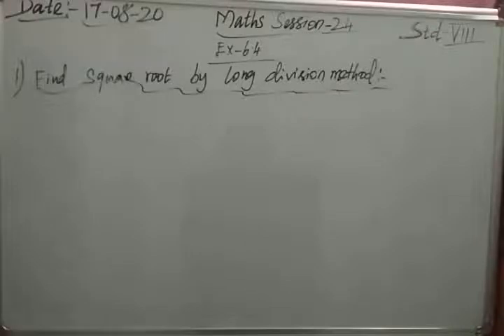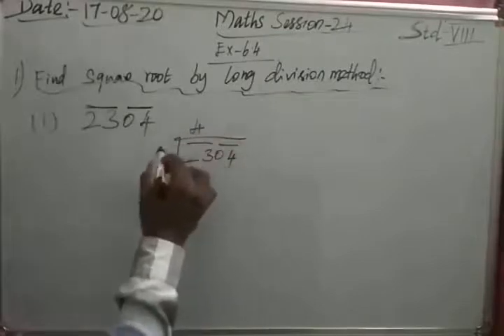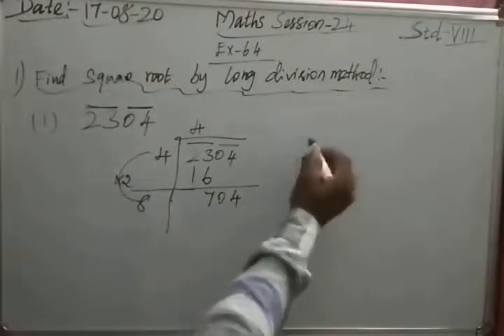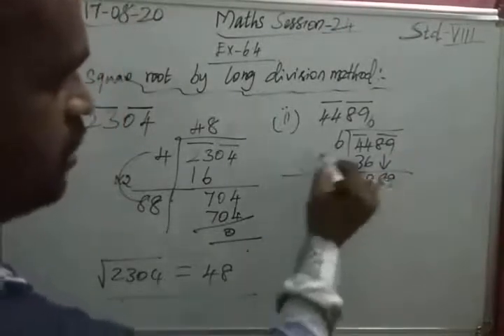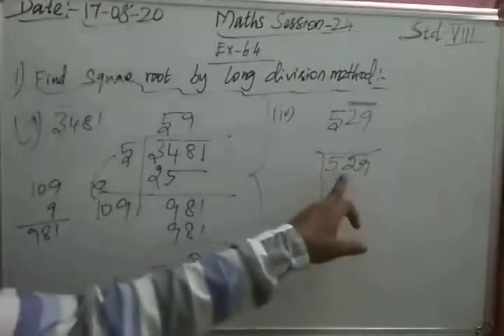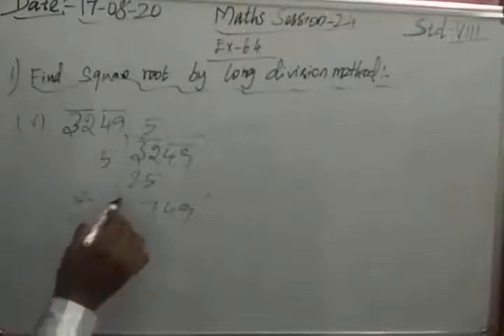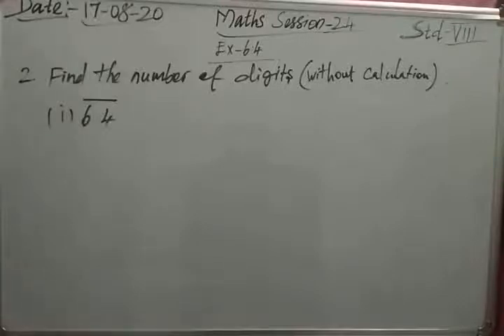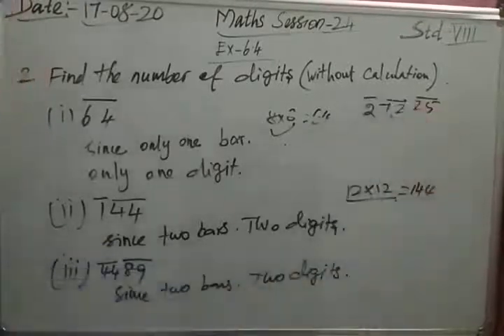Class-VIII, Maths session 24